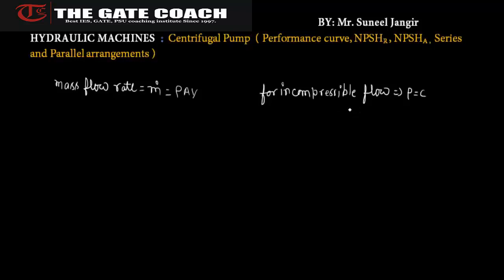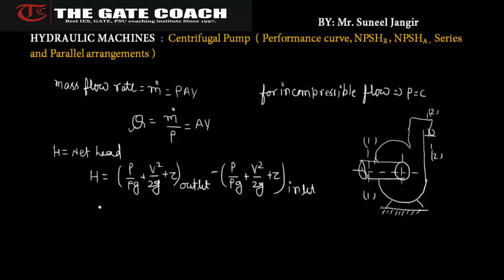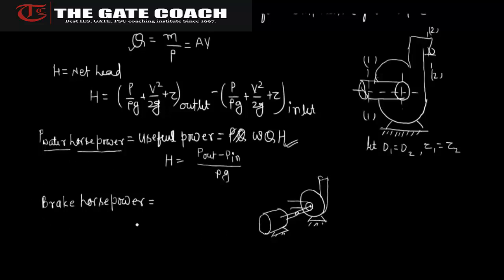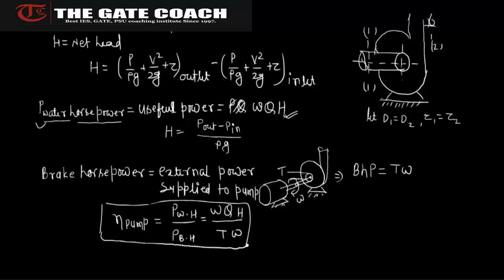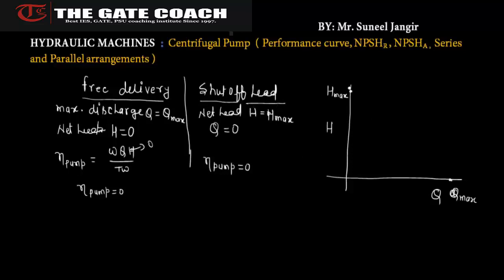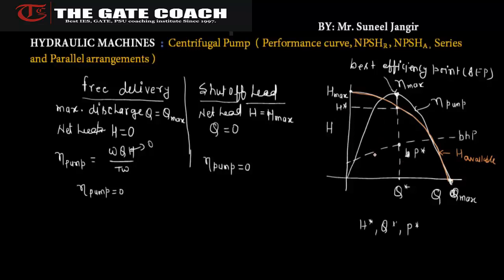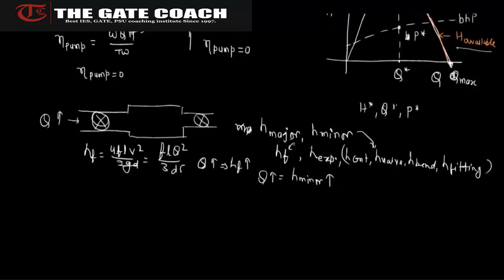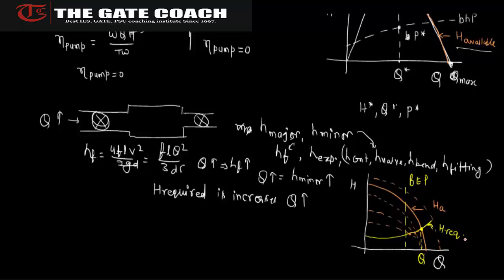Centrifugal Pump ( PSUs Interviews Q & A)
This lecture is all about Centrifugal pump Characteristic curves, NPSH available and NPSH required. It includes the information that may be asked in PSU interview. For more you can visit